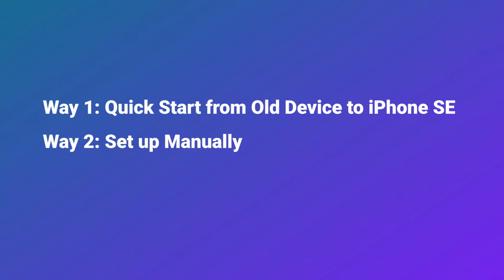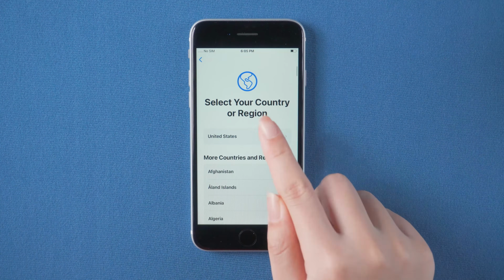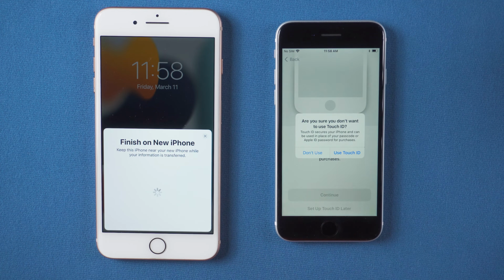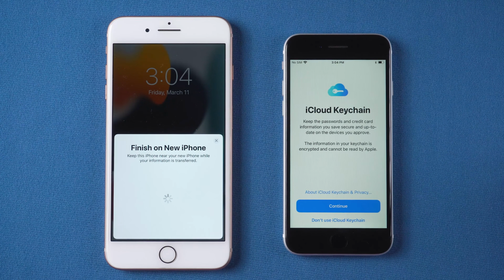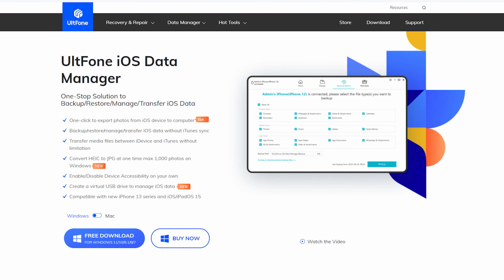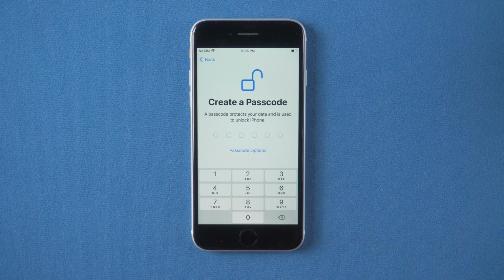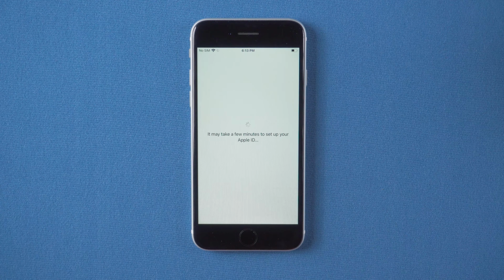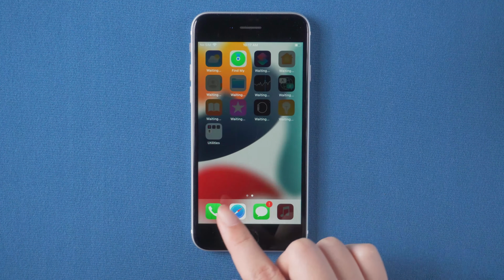How to Activate iPhone SE 3 2022 | Startup | Activation [Beginner's Guide]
Apple officially released the iPhone SE 3 a few days ago, many users who like the home button have already purchased it. Today I received the iPhone SE 3 2022 version. Now, I can’t wait to show you 2 ways to set it up.

Chapters💌:
0:00 Intro & Preview
0:27 Way 1: Quick Start from Old Device to iPhone SE
2:26 Way 2: Set up Manually